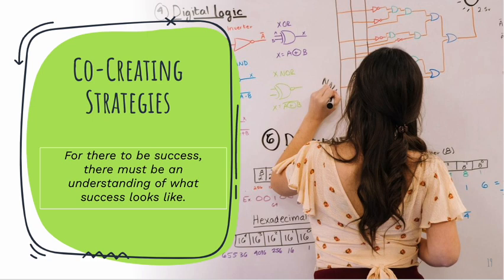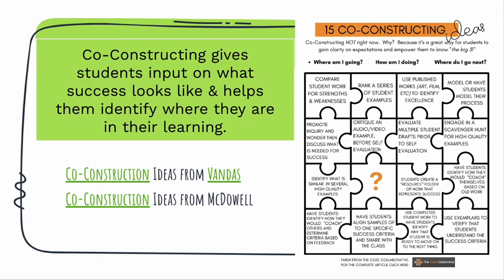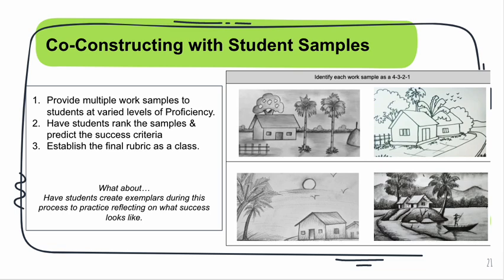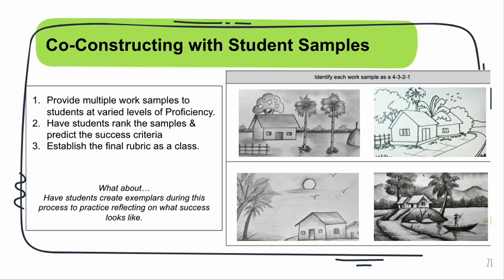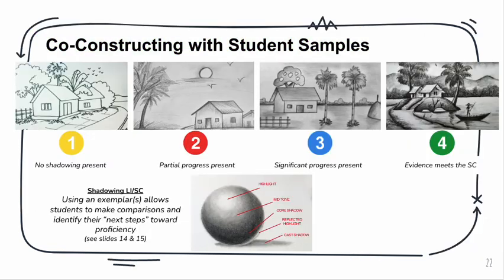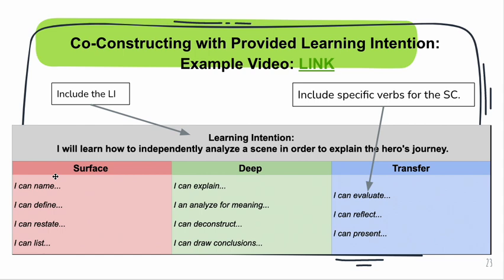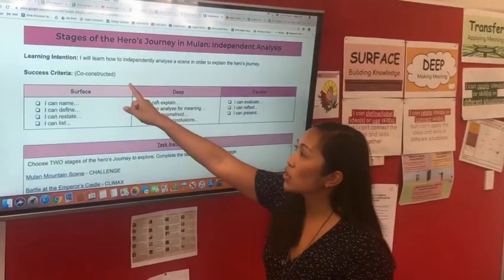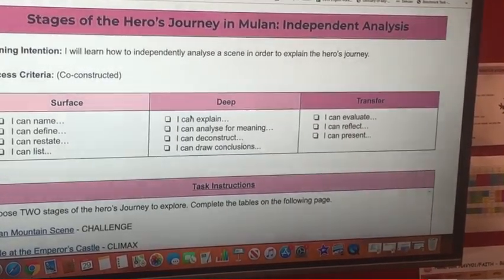Co-Construction-(12/14/22 PLC Rotation 2)